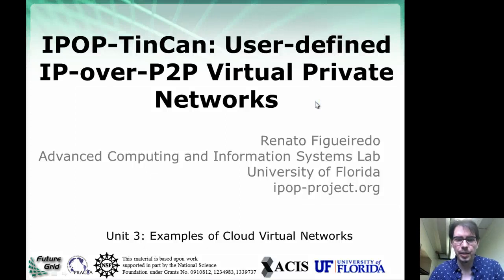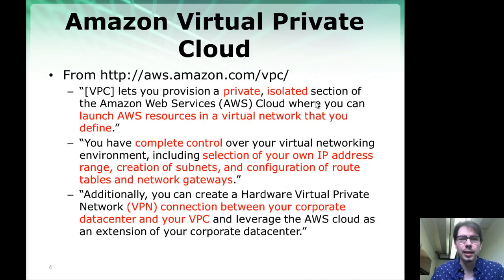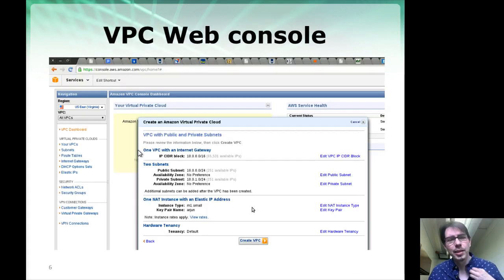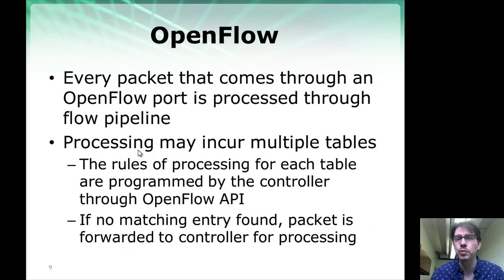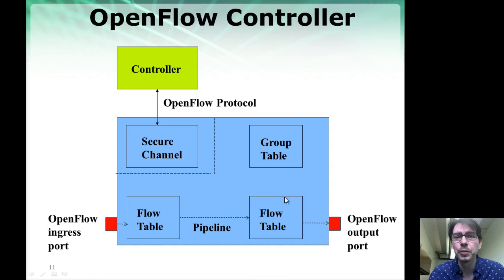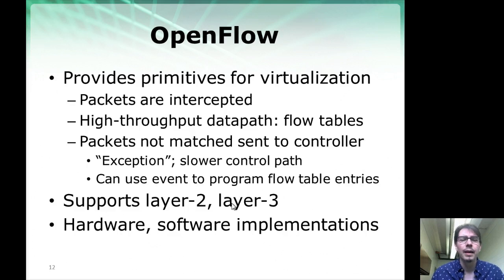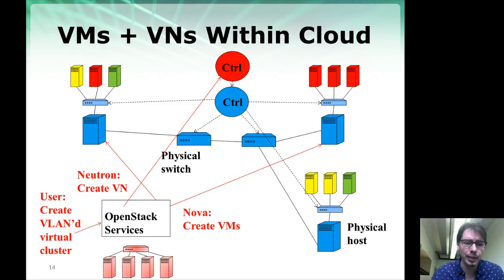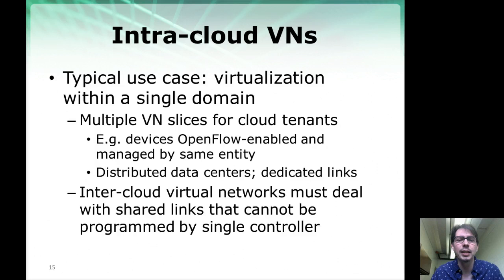IPOP-tincan-mooc-3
Lecture 3 of IPOP TinCan MOOC